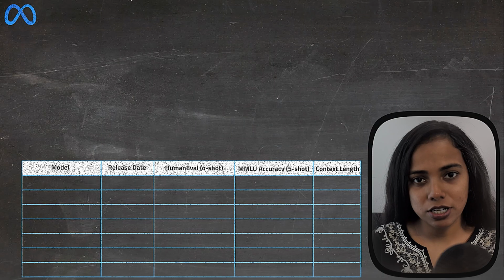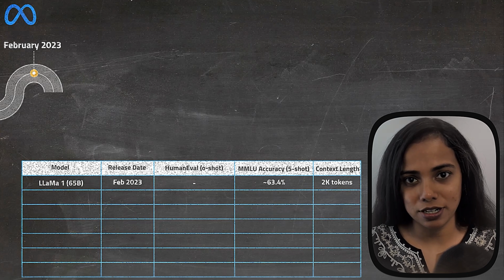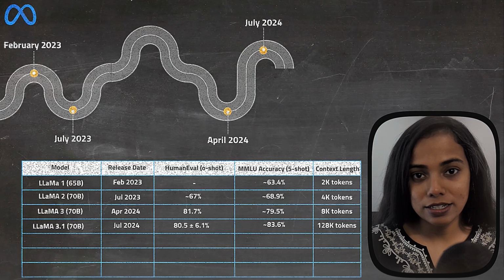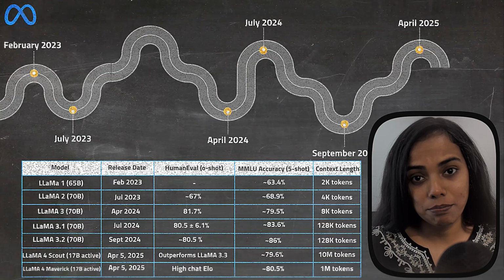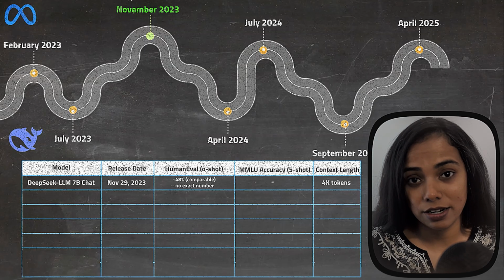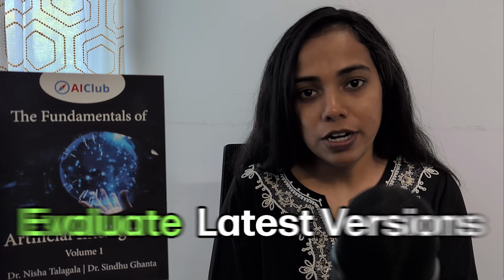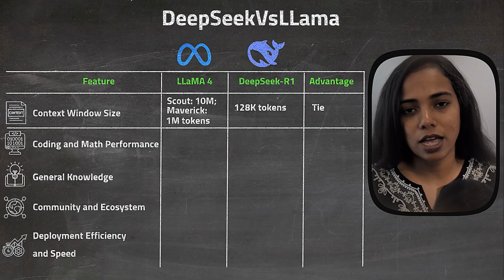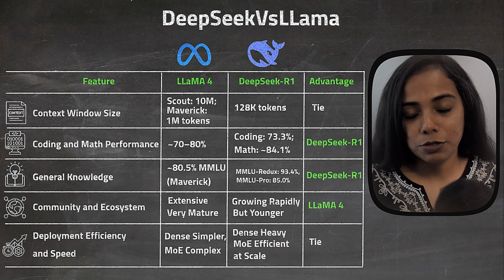Can DeepSeek Beat LLaMA? Open-Source LLM Showdown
Can DeepSeek-R1 outperform Meta’s LLaMA 4? In this in-depth breakdown, we compare two of the most powerful open-weight large language models available in 2025.

From architecture and context length to coding performance, reasoning ability, and real-world deployment, we explain how these models stack up using benchmarks like MMLU, HumanEval, GSM8K, MT-Bench, and more.

Whether you’re a developer, researcher, or AI product manager, this guide will help you choose the right model for your needs—and understand what the future of open-source AI looks like.

📌 In this video, you’ll explore:
-How LLaMA evolved from 2023 to the new LLaMA 4 (MoE, 10M context tokens)
-Why DeepSeek’s MoE architecture delivers competitive results at lower cost
-DeepSeek-R1 vs LLaMA 4 across math, code, knowledge, and reasoning benchmarks
-Where each model excels—and which one fits different enterprise or dev use cases

🕒 Timestamps:
00:00 – Intro: Can DeepSeek Beat LLaMA?
01:40 – LLaMA Family Evolution
05:51 – DeepSeek Evolution
09:09 – LLaMA vs DeepSeek: Side-by-side comparison
11:40 – Final Thoughts & Takeaways

🚀 Who This Is For:
This video is for product managers, developers, data scientists, and decision-makers who need to compare LLMs for enterprise use—whether evaluating open-source models, commercial APIs, or fine-tuned in-house solutions.